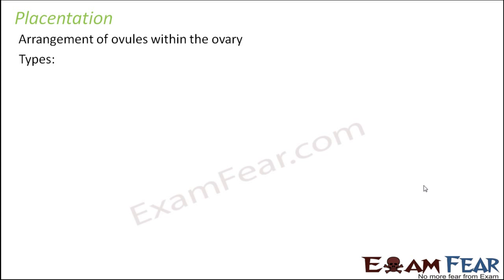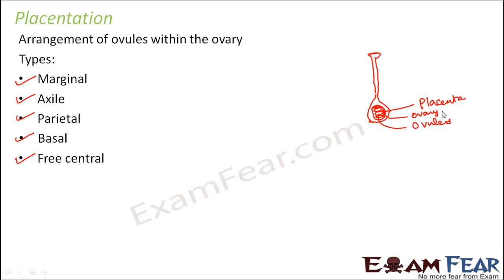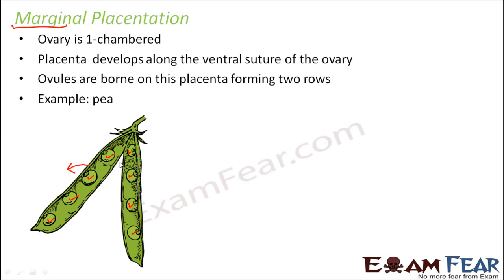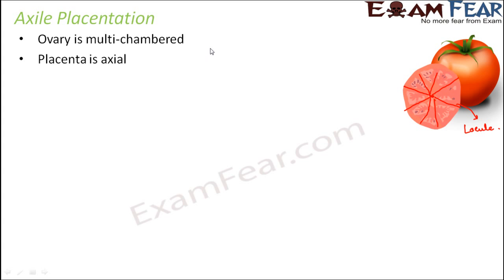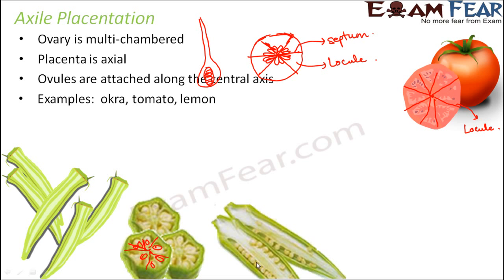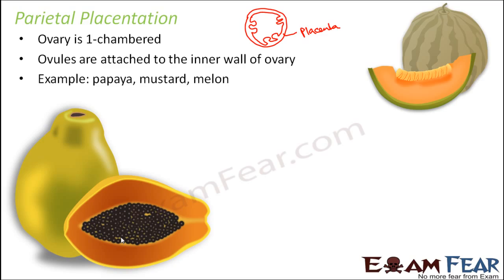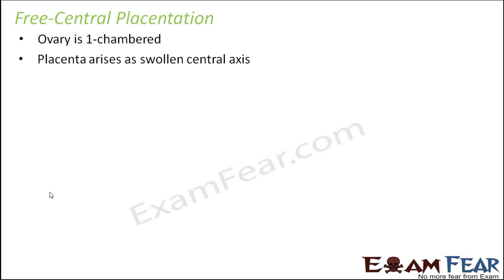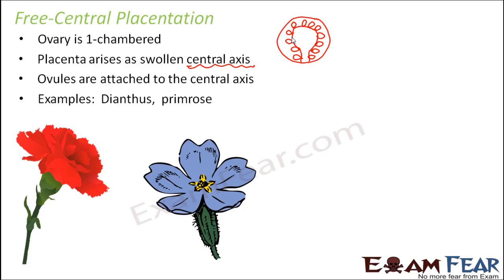Biology Morphology of Flowering Plants part 24 Placentation types CBSE class 11 XI